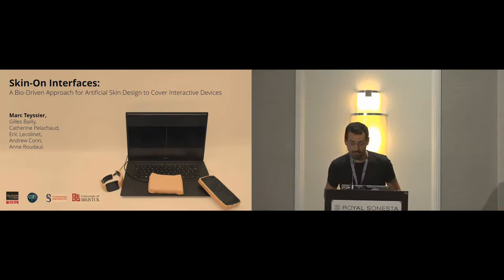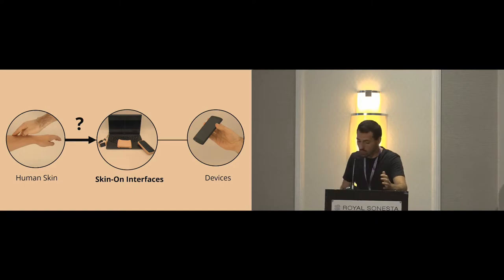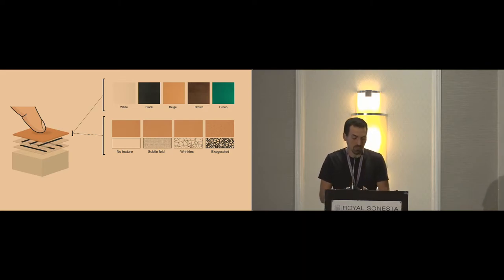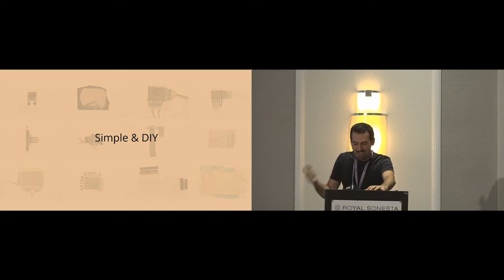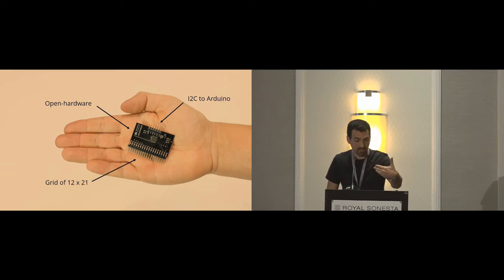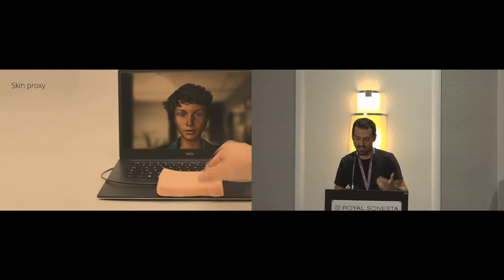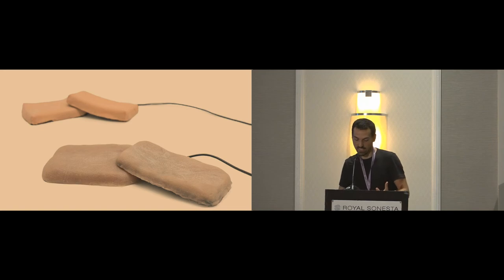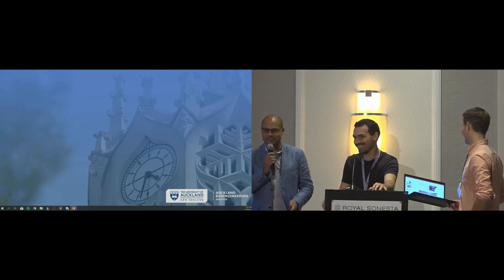Skin-On Interfaces: A Bio-Driven Approach for Artificial Skin Design to Cover Interactive Devices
Marc Teyssier, Gilles Bailly, Catherine Pelachaud, Eric Lecolinet, Andrew Conn, Anne Roudaut

Session: Soft, Silky, Stretchy

Abstract
We propose a paradigm called Skin-On interfaces, in which interactive devices have their own (artificial) skin, thus enabling new forms of input gestures for end-users (e.g. twist, scratch). Our work explores the design space of Skin-On interfaces by following a bio-driven approach: (1) From a sensory point of view, we study how to reproduce the look and feel of the human skin through three user studies;(2) From a gestural point of view, we explore how gestures naturally performed on skin can be transposed to Skin-On interfaces; (3) From a technical point of view, we explore and discuss different ways of fabricating interfaces that mimic human skin sensitivity and can recognize the gestures observed in the previous study; (4) We assemble the insights of our three exploratory facets to implement a series of Skin-On interfaces and we also contribute by providing a toolkit that enables easy reproduction and fabrication.